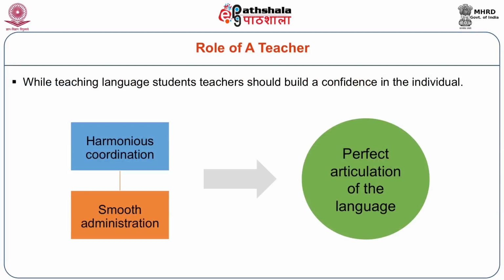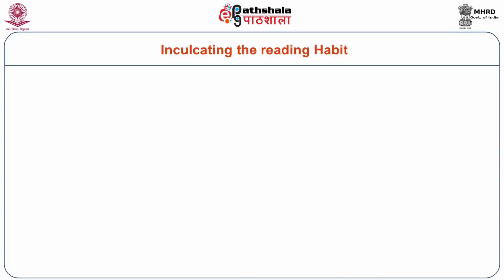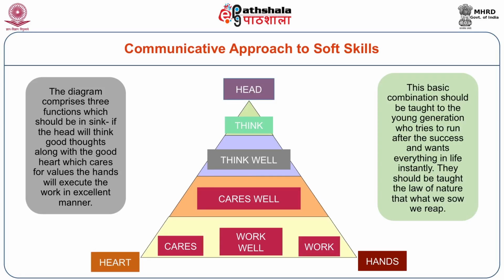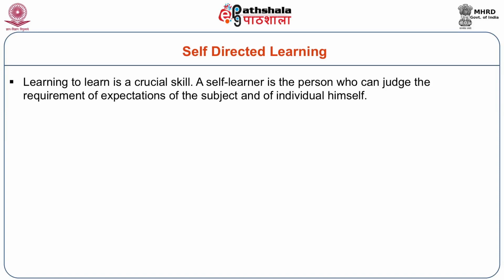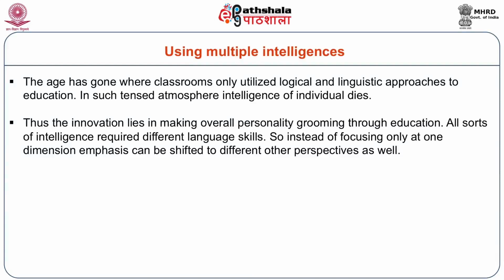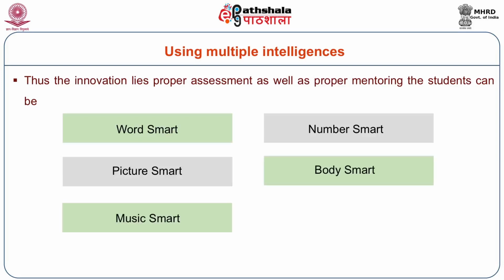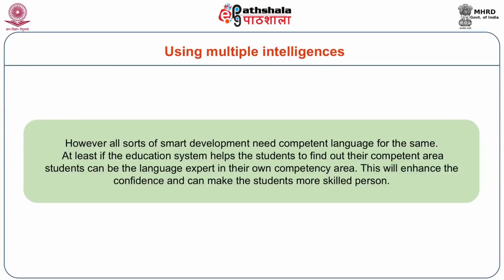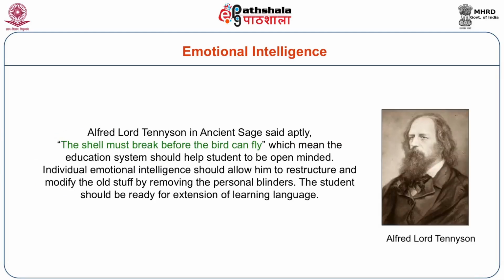Language Teaching Methods I (ENG)